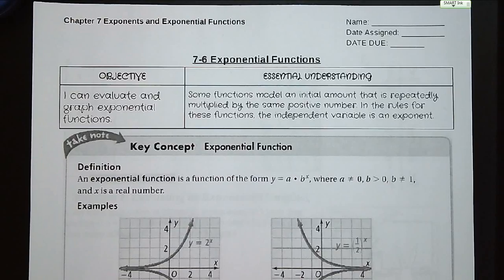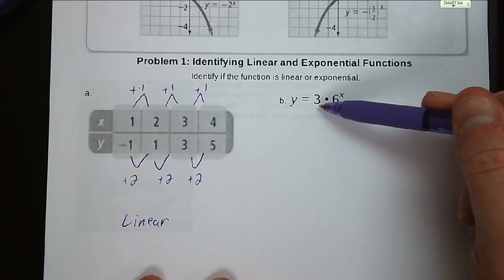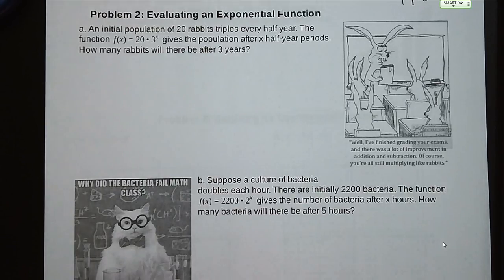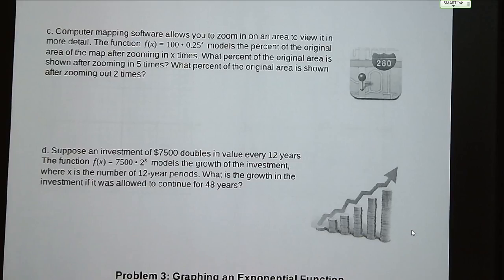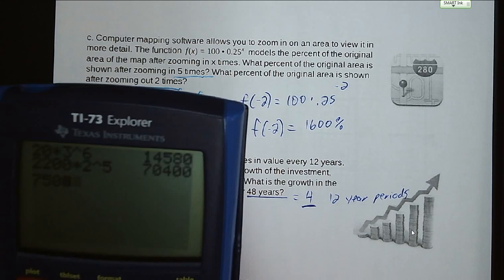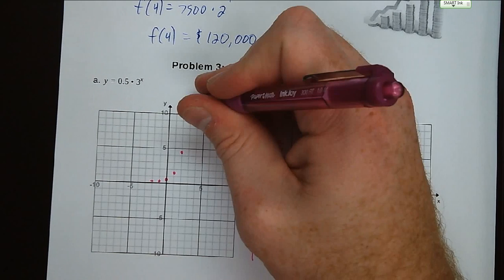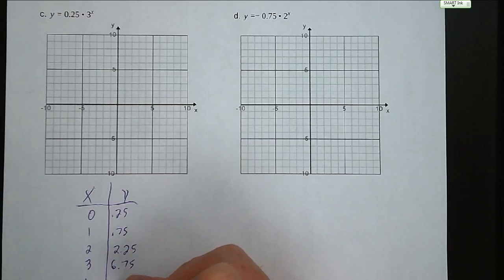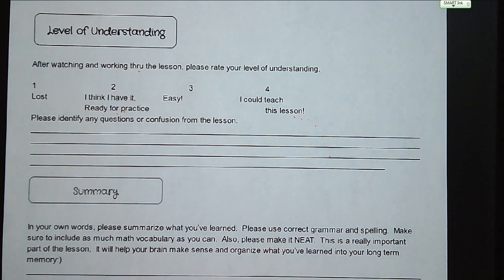7-6 Exponential Functions